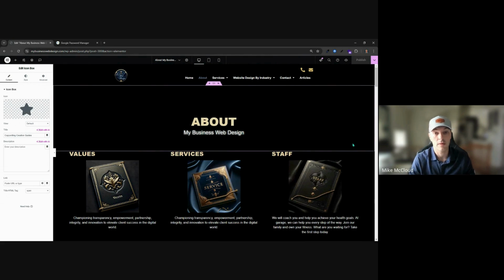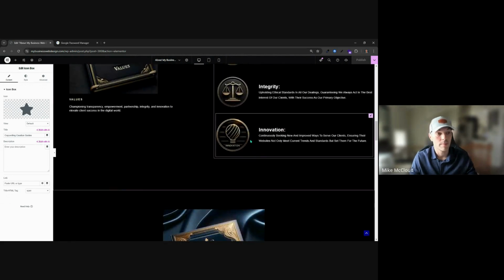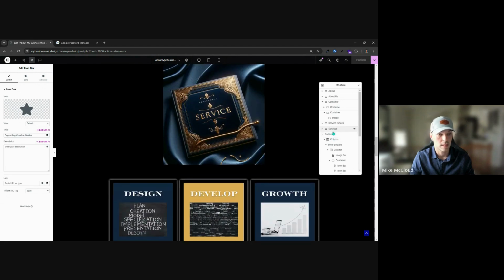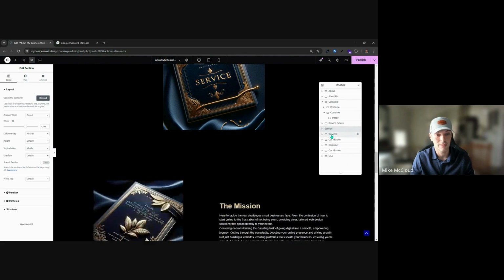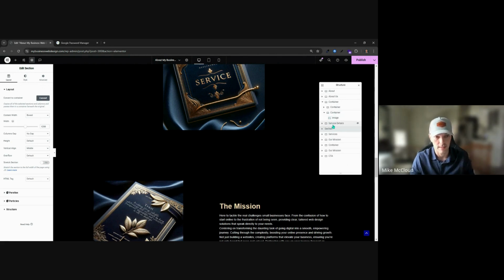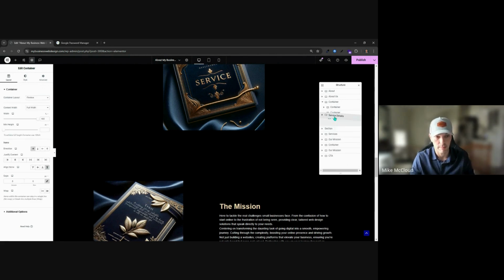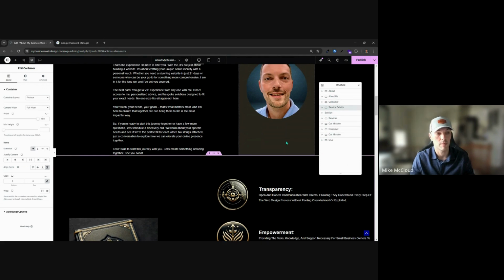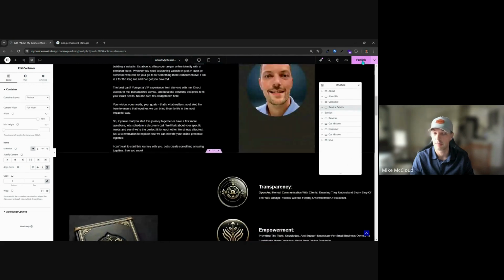Quick Guide: Moving Sections in Elementor (2-Minute Tutorial)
Learn how to move sections in Elementor with ease in this 2-minute tutorial! Rearrange your WordPress website layout quickly and efficiently. Perfect for beginners and DIY website managers. 🚀

📌 Topics Covered:

Dragging and dropping sections
Tips for keeping your site organized